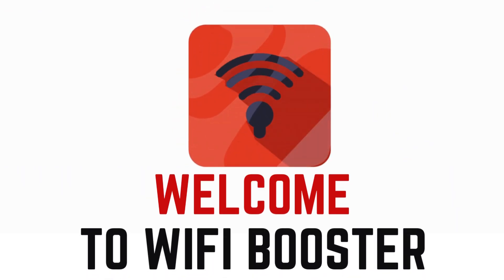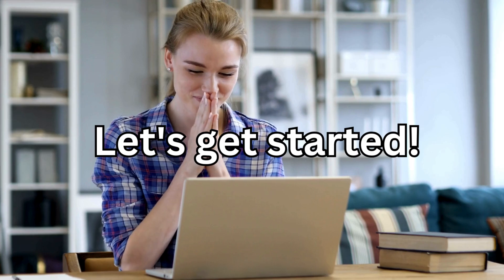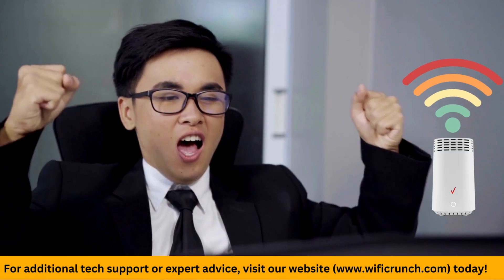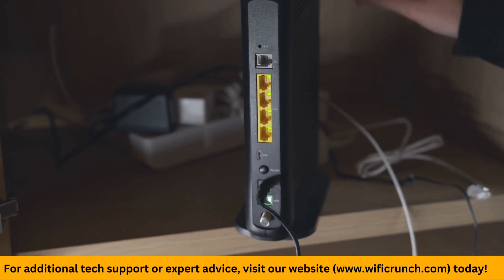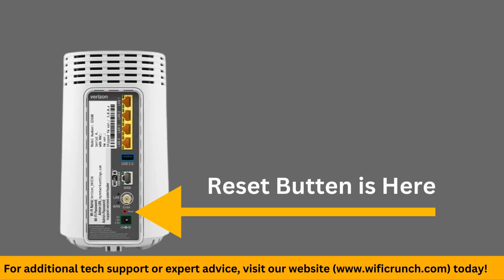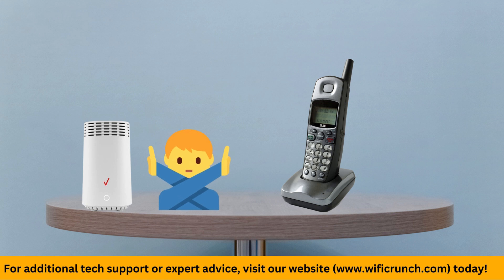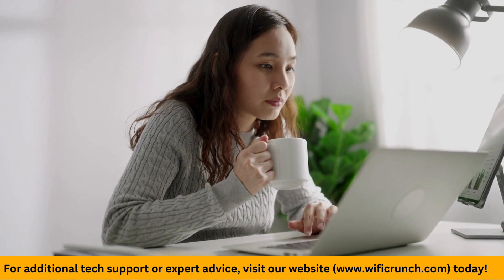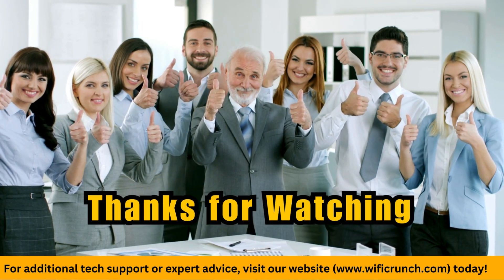Verizon Router Not Working? Try This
Is your Verizon router not working? Don’t worry – we’ve got you covered! In this video, we'll walk you through some quick and easy steps to troubleshoot and fix your Verizon router issues. Follow along and get your internet connection back up and running in no time!